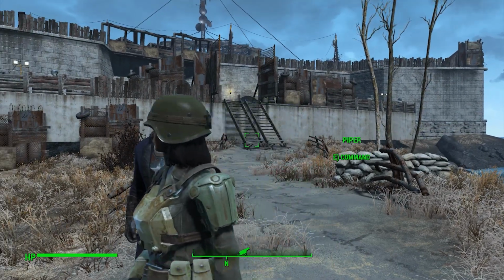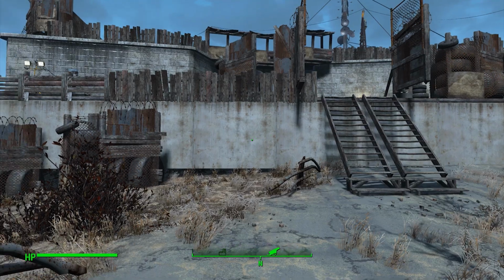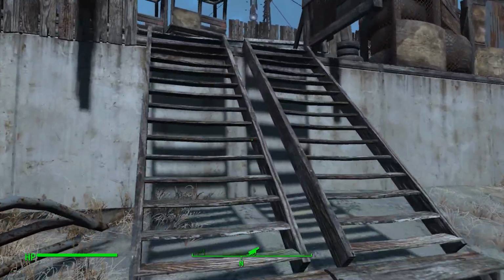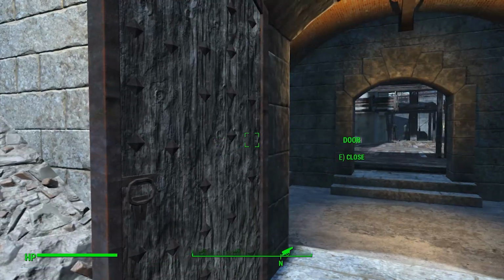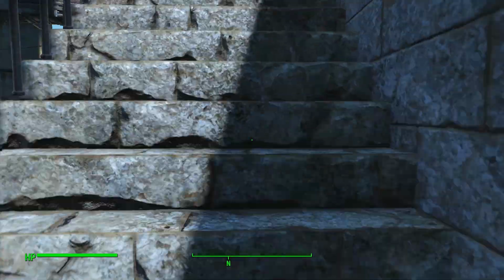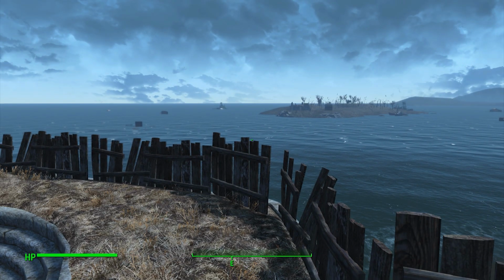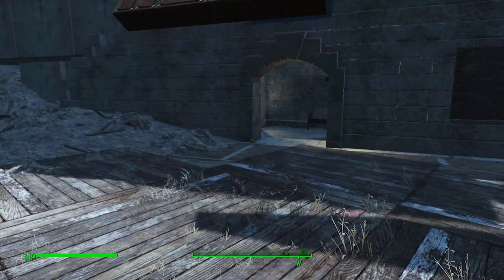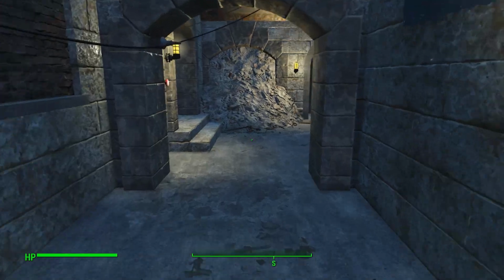CASTLE'S WALLS FIXED! Fallout 4 Base Building | SurrealBeliefs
This is Telltale's A Game of Thrones: The Ice Dragon, chapter six. I play through every episode and I don't talk during the cutscenes.

About SurrealBeliefs:

Hi everyone, my name is Matt or you may know me by SurrealBeliefs or Surreal! I've been around for a while playing games like Total War and Mount and Blade almost exclusively with several notable, enjoyable exceptions.

I create video series that immerses you into the worlds that I get to play in through compelling storytelling, in the hopes to help you enjoy and appreciate the rich lore and history within the game.